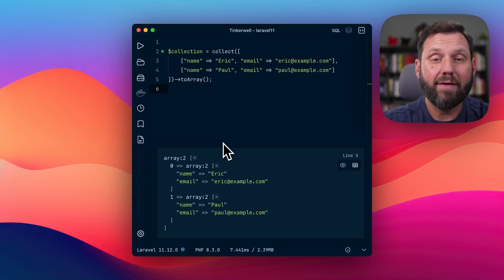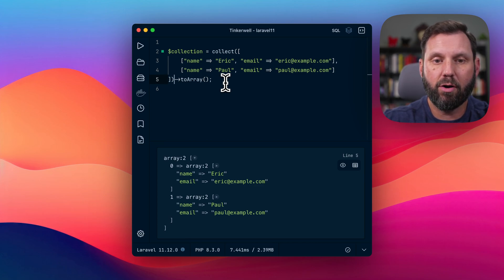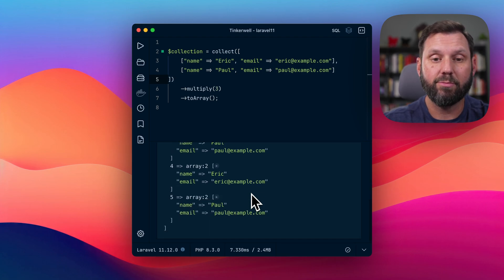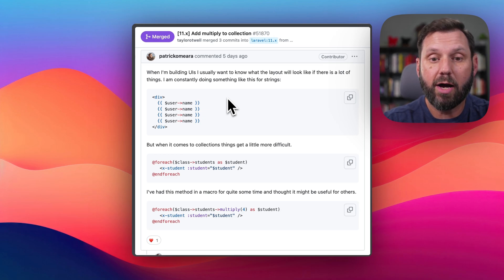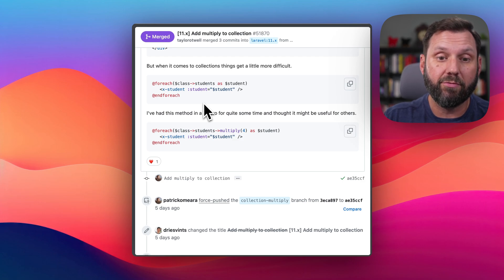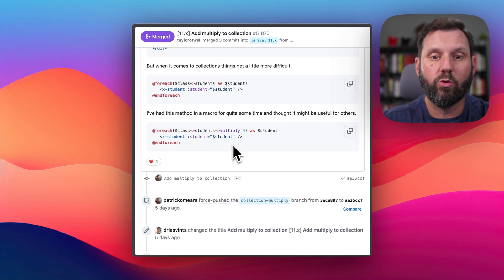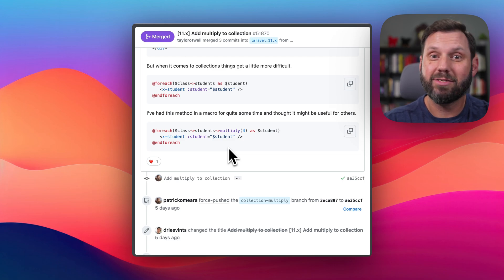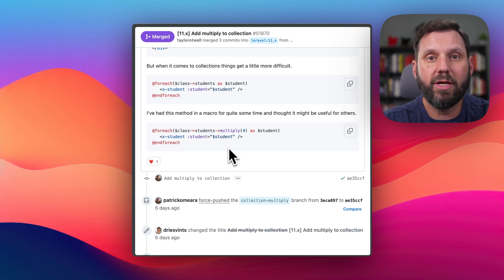Laravel collections now include a "multiply" method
Patrick O'Meara contributed a multiply() method to Laravel collections, which multiplies the items in the collection. It works by multiplying the existing values on the collection x number of times.